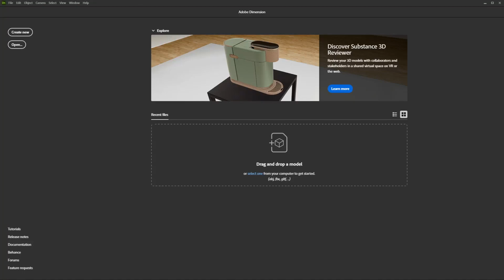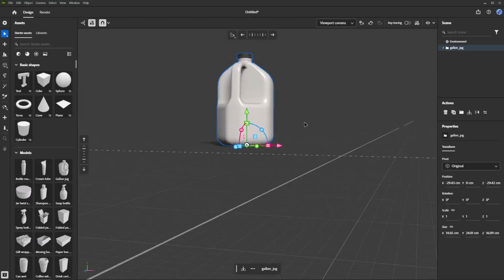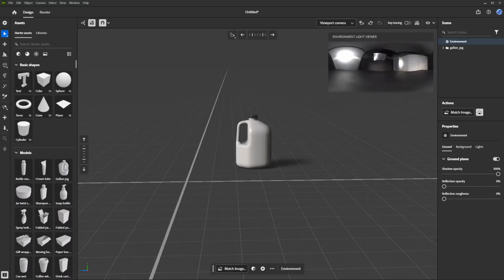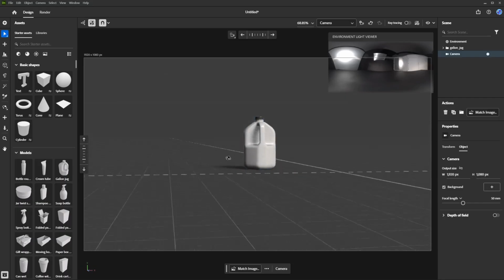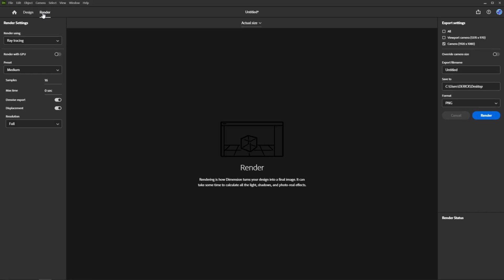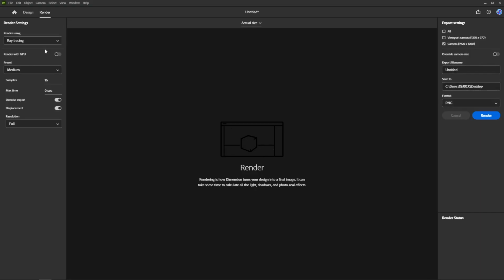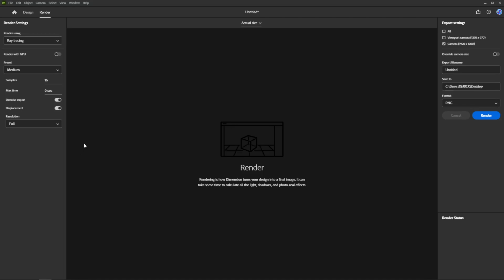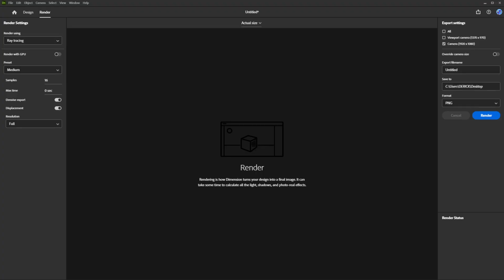How to Render Product Shots at 4K and 8K in Adobe Dimension [2026 Full Guide]